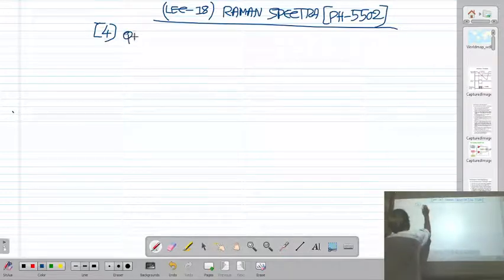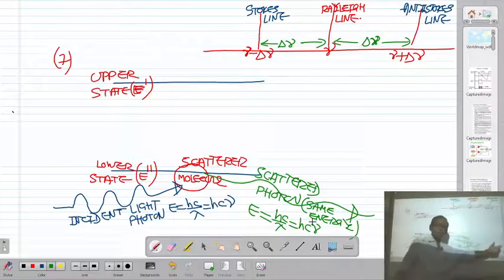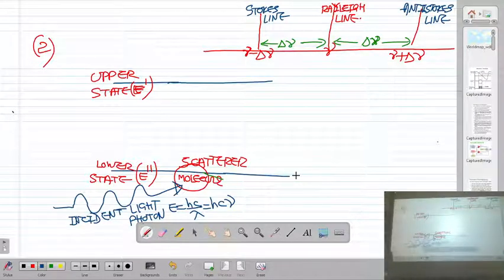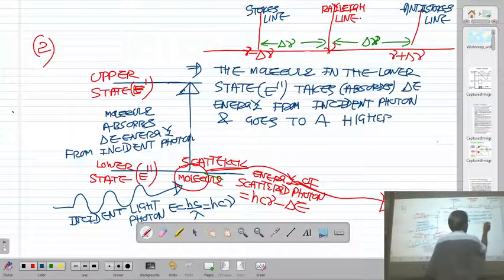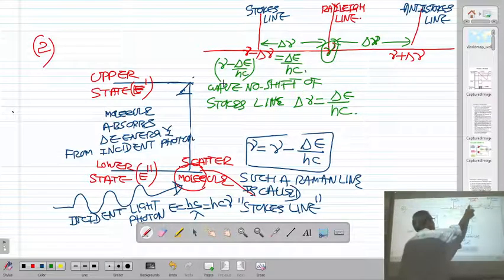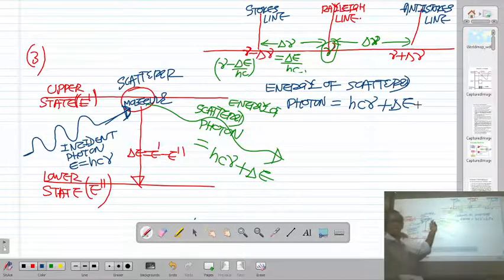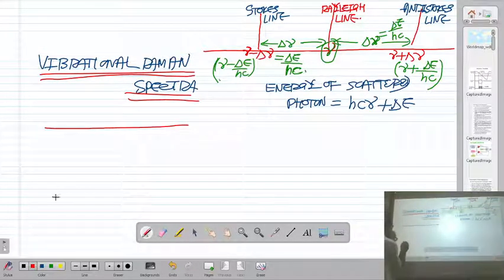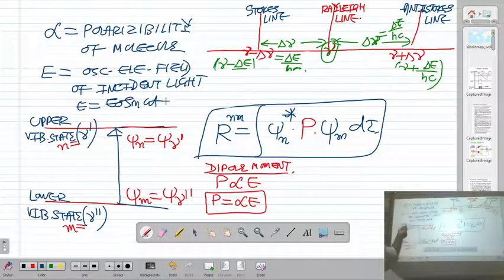MC LECT 18 PH 5502